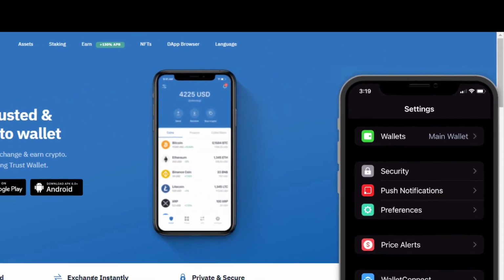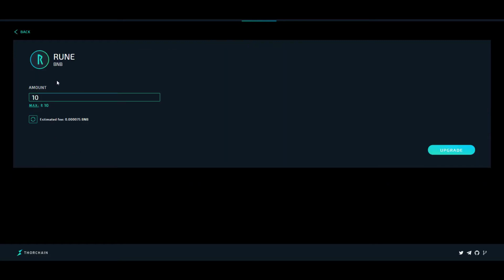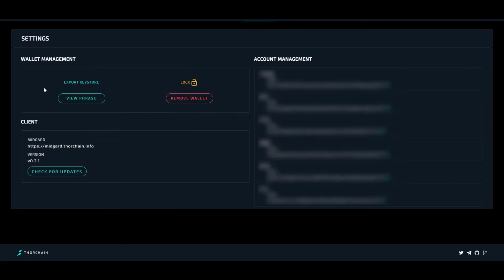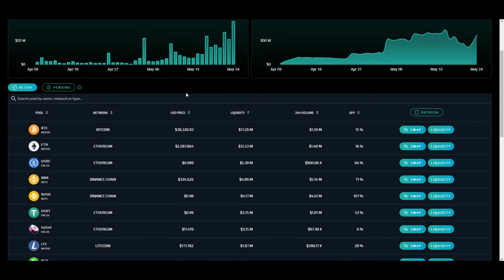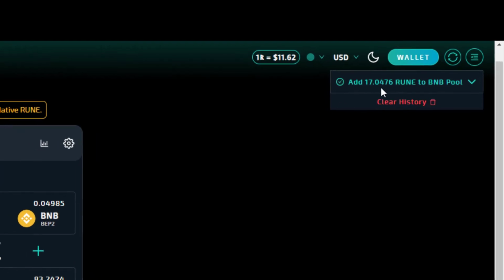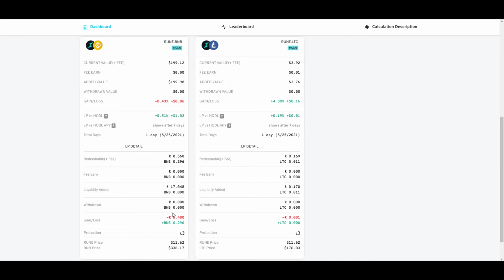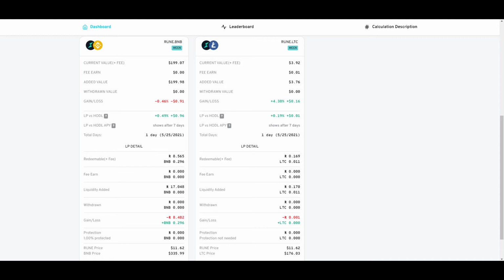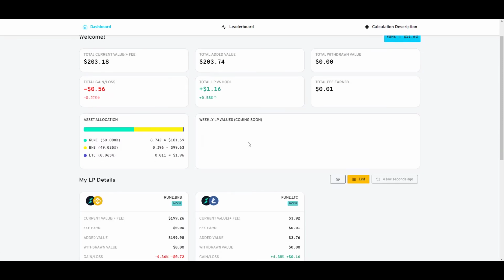Converting RUNE to Native RUNE w/ Trust Wallet | Creating Asgardex Wallet & Connecting to Thorswap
▣▬▬▬▬▬▬▬▬▬( DESCRIPTION )▬▬▬▬▬▬▬▬▬▬▣
In this video I'll show you guys where to store your RUNE and how to convert RUNE to its native version.

▣▬▬▬▬▬▬▬▬▬( VIDEO TIMESTAMP )▬▬▬▬▬▬▬▬▬▬▣
1:07 Connecting w/ Trust Wallet
3:15 Creating New Wallet
4:10 Providing Liquidity

▣▬▬▬▬▬▬▬▬▬( RECOMMENDATIONS )▬▬▬▬▬▬▬▬▬▬▣
💰Celsius Network: Register, deposit, and earn $20!

💰BlockFi: Register, deposit, and earn $10!

💰Voyager: Register, deposit, and earn $25!

 ▣▬▬▬▬▬▬▬▬▬( USEFUL RESOURCES )▬▬▬▬▬▬▬▬▬▬▣
Coingecko : Check prices and stats on top cryptocurrencies

Substack Newsletter: Get weekly industry highlights on everything crypto and more

Interest Rate Tracker: Track interest rates across various lending platforms

Altcoin Season Index: Is it Altcoin season or Bitcoin season?

You should not use my video to make financial decisions and I highly recommended you seek professional advice from someone who is authorized to provide investment advice.